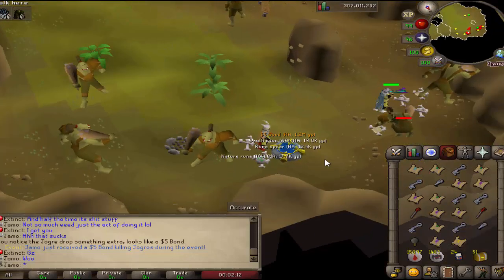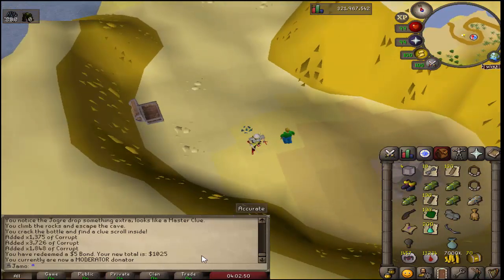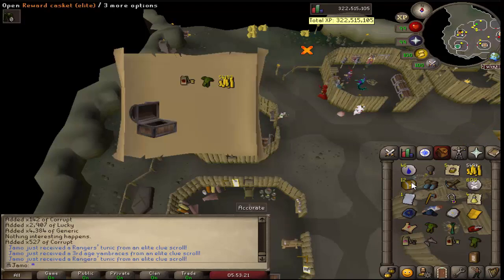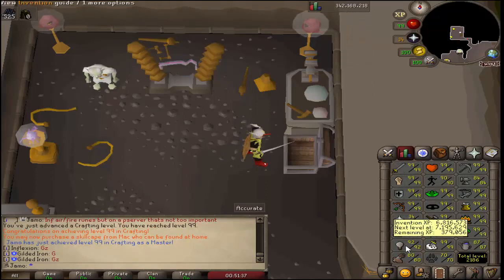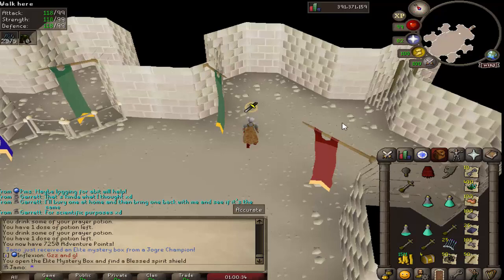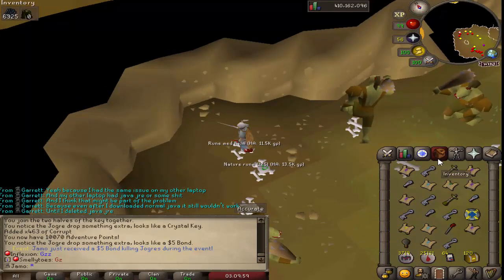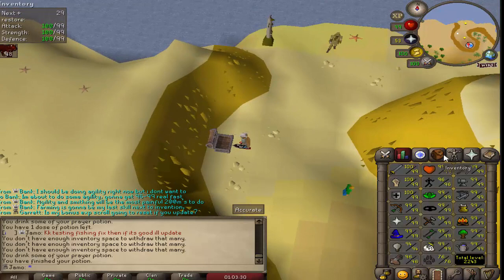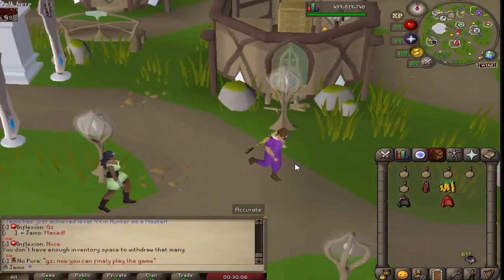[Revival II] Master Series, Road to Max #5